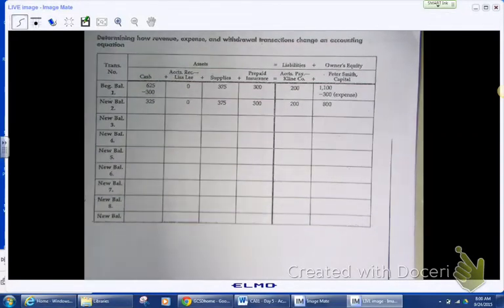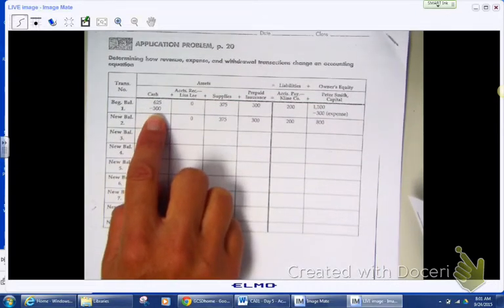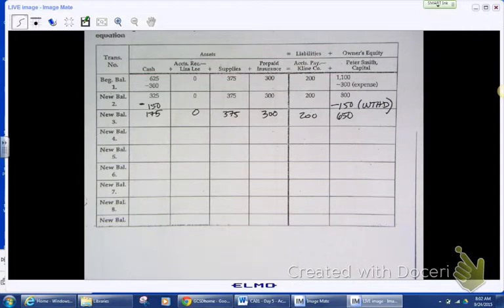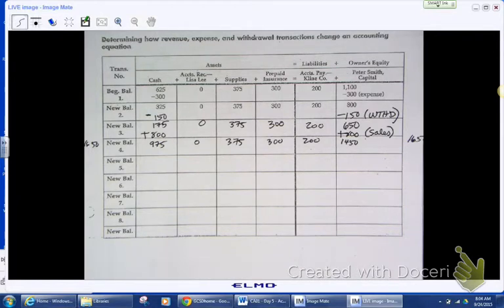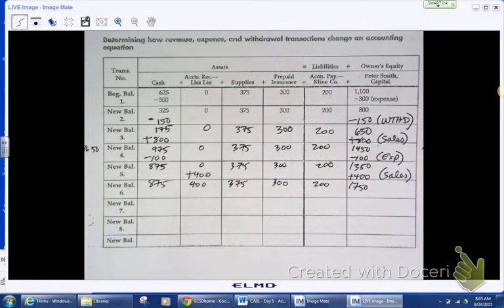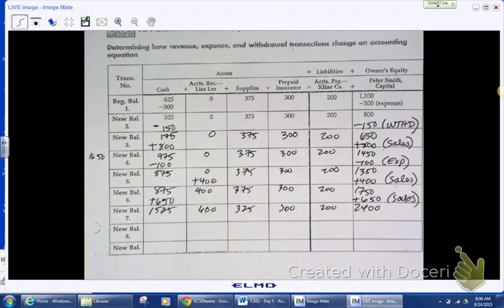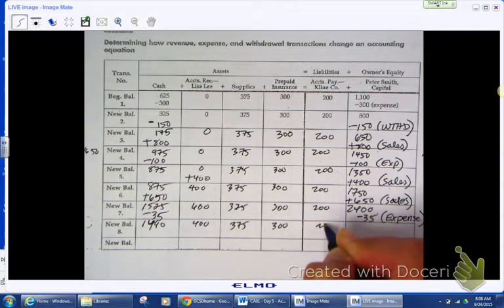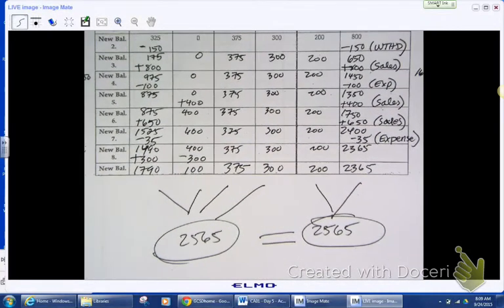CAS1-01-3 AP1-3 pg. 20